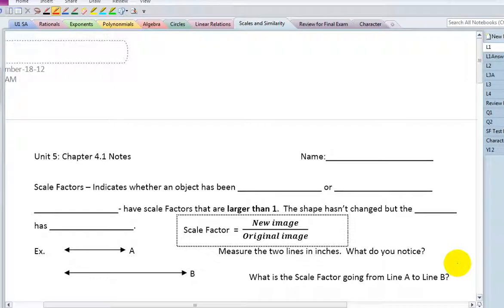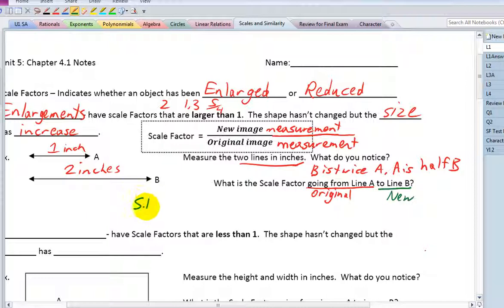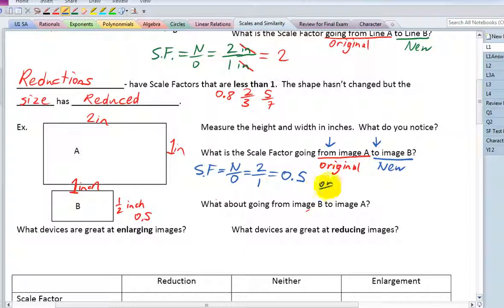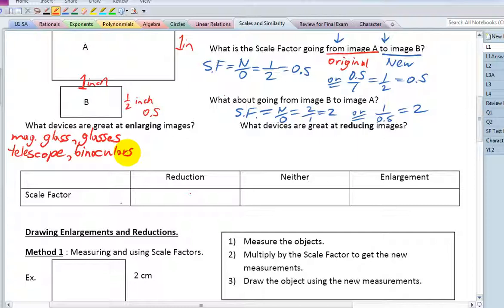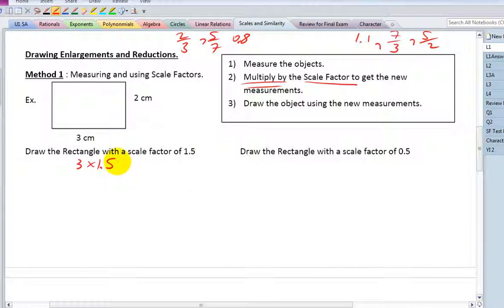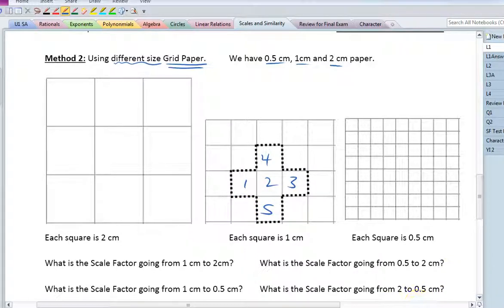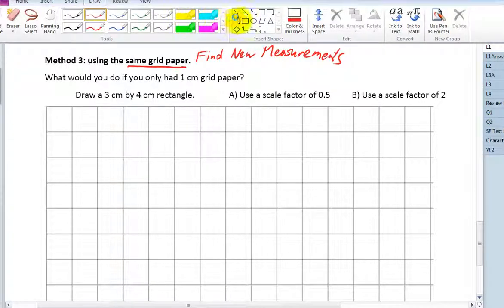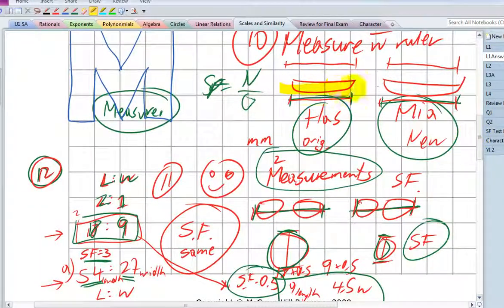U7L1 Scale Factors